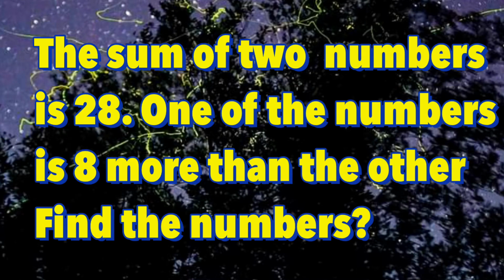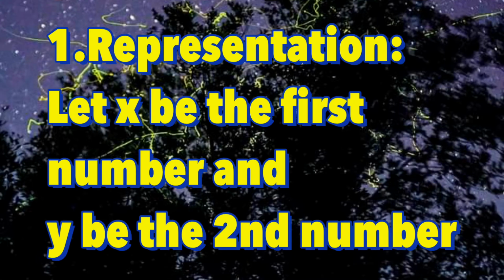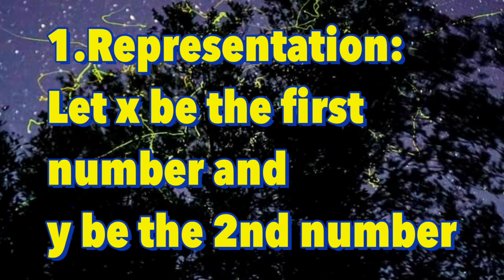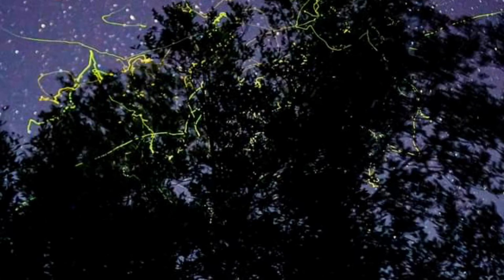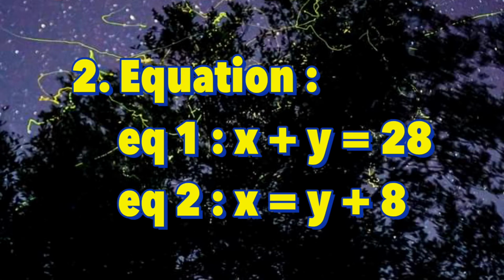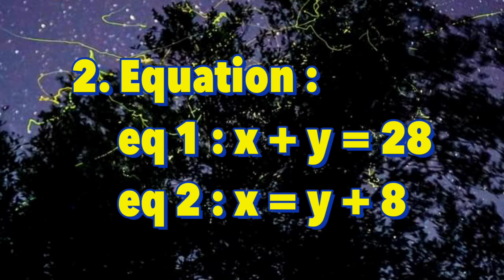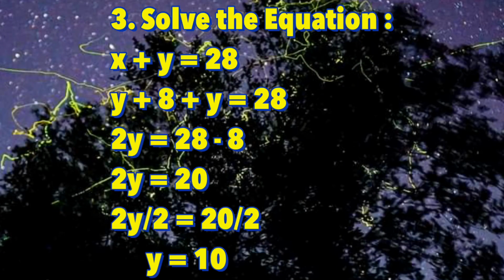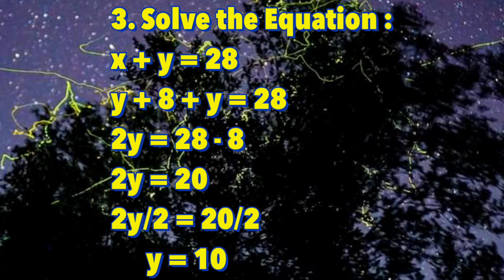HOW TO SOLVE NUMBER PROBLEM | Teacher AL